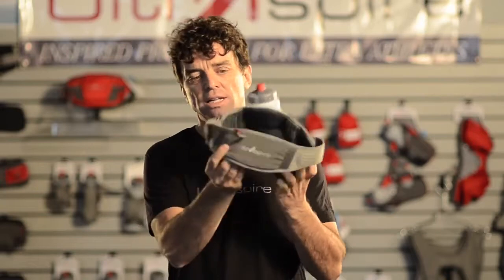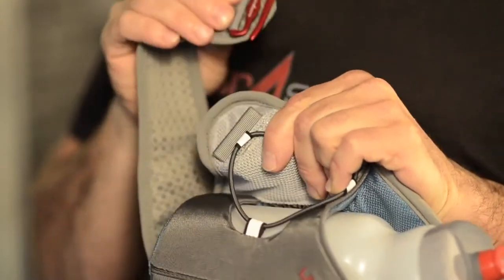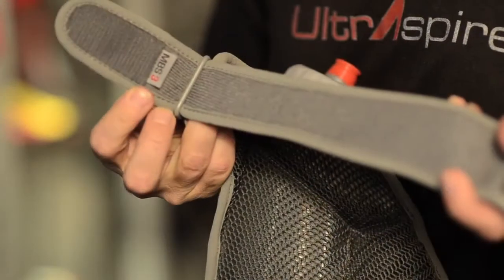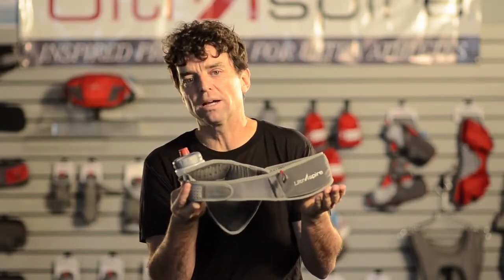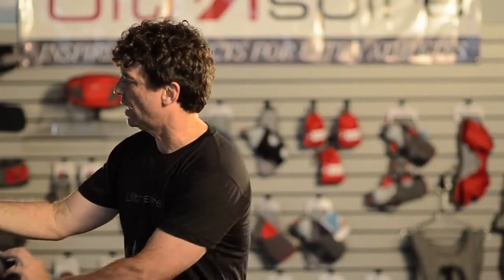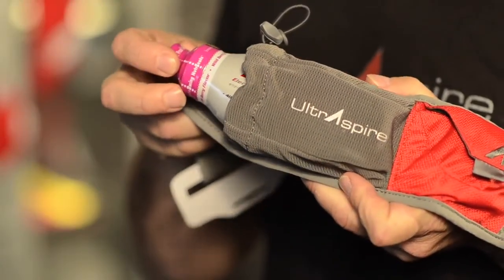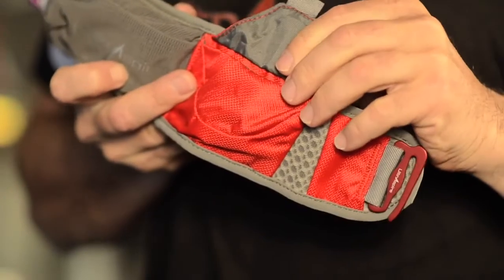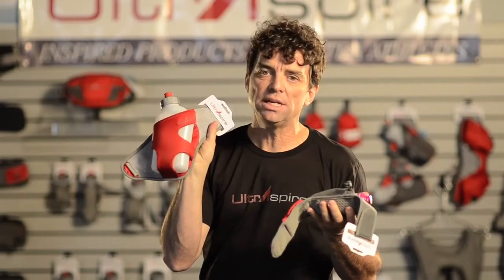The MBS concept explained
A tutorial on how to fit and adjust your Moluculair Belt System (MBS).